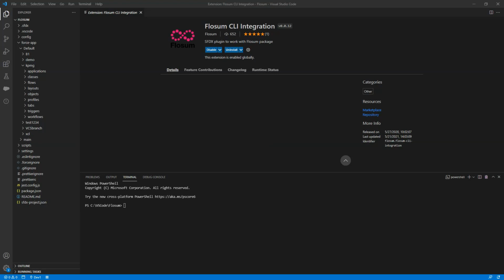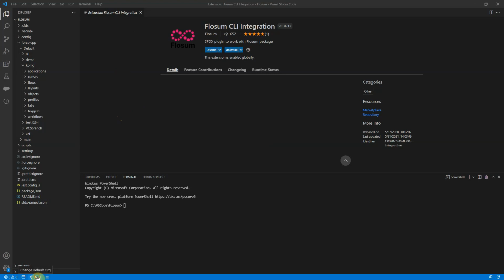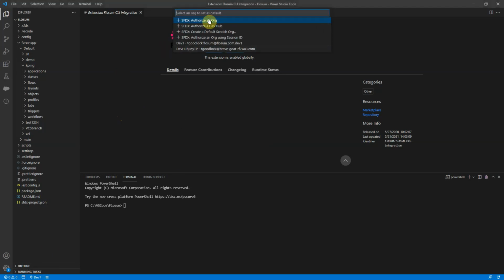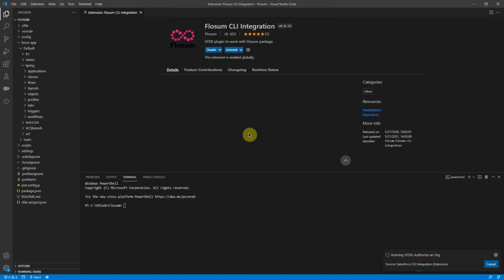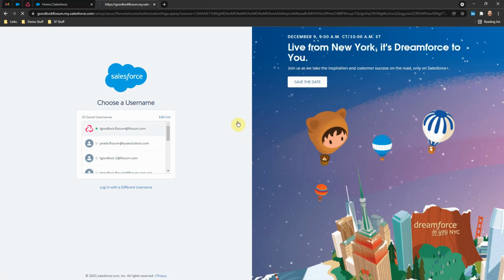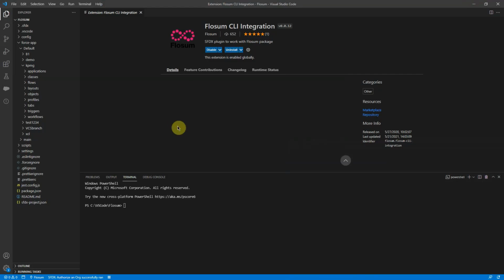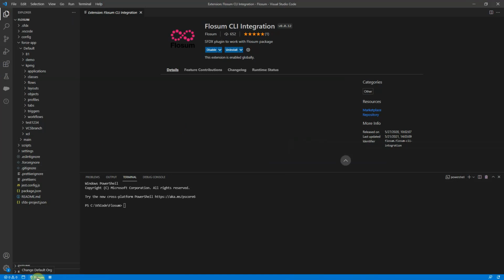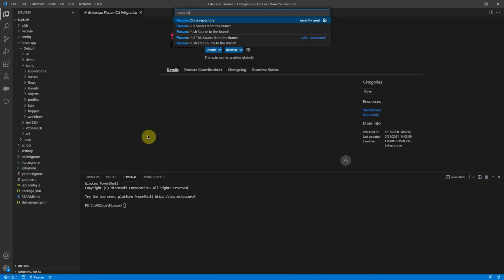Flosum CLI Integration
In this video, we show you how the Flosum CLI integration extension allows you to connect your local IDE to your Flosum Org within Salesforce.